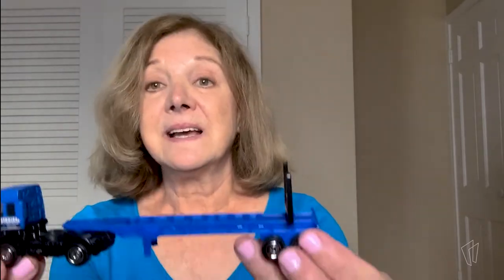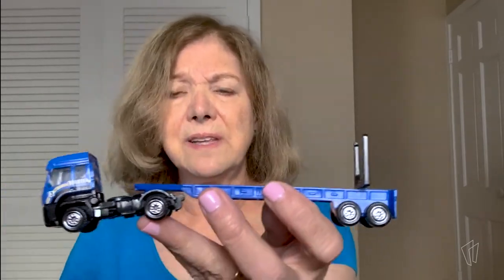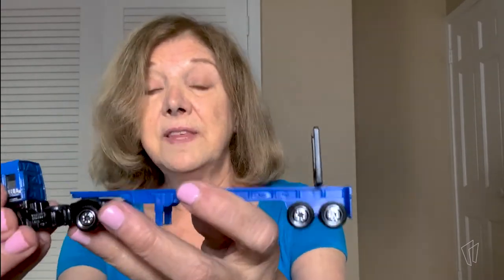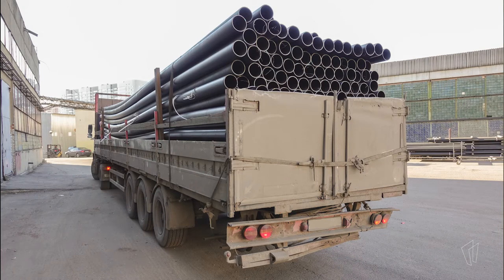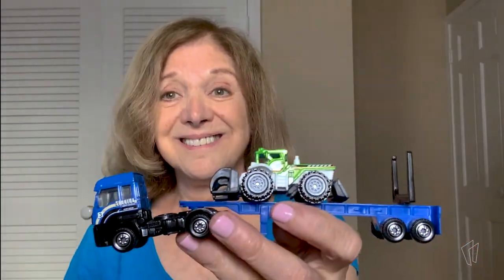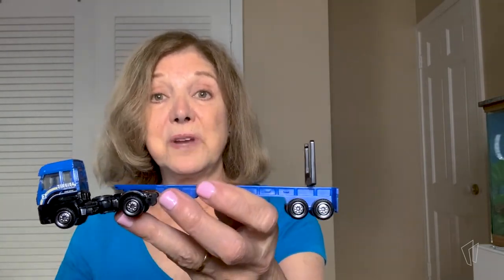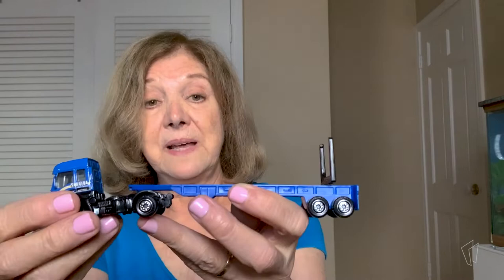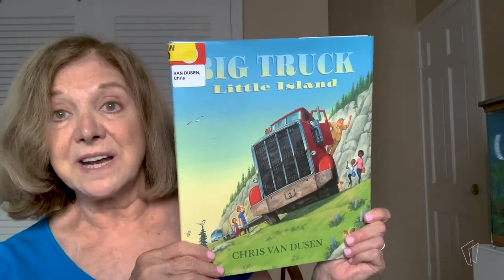Rise and Shine Storytime: Big Truck Little Island by Chris Van Dusen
Ms. Mary reads "Big Truck Little Island" by Chris Van Dusen, a story about a truck that causes a big problem on a little island.

Book recommendation links:
1. Truck Stuck by Sallie Wolf
2. The Trucker by Brenda Weatherby
3. Truck Stop by Anne Rockwell
4. Truck Song by Diane Siebert
5. Drive by Nathan Clement
6. Big Rig Rescue by Chris Gall
7. Truck by Donald Crews